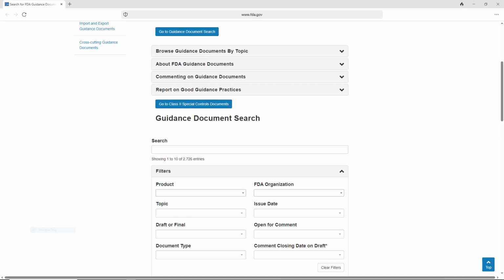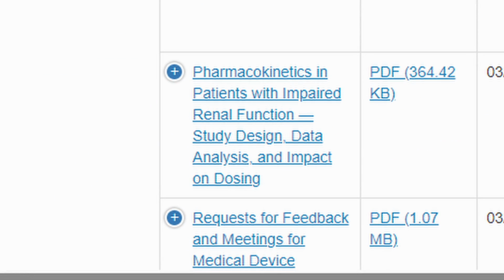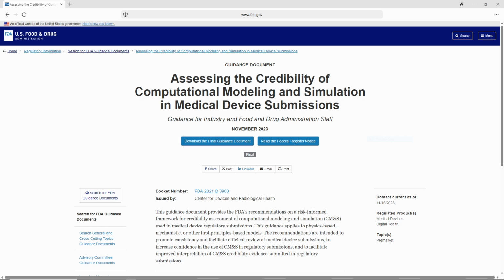Complying with FDA Guidance Documents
What are FDA guidance documents? How are they different from standards? And which ones do you need to pay attention to?

Each week we bring you fresh FDA news and commentary, in-depth regulatory and development education, interviews with MedTech community members, and announcements of relevant events - all curated by your medical product development team at in2being, LLC.

CONTAINS NEITHER MEDICAL NOR LEGAL ADVICE